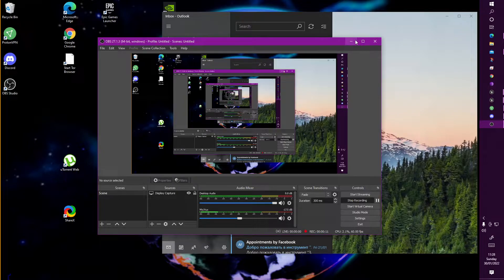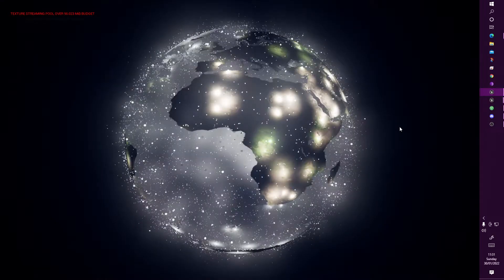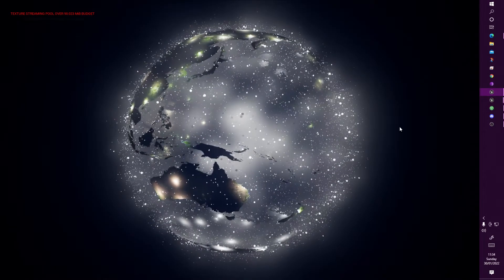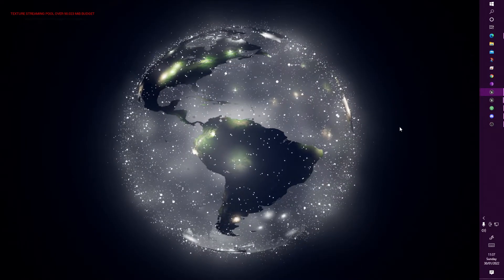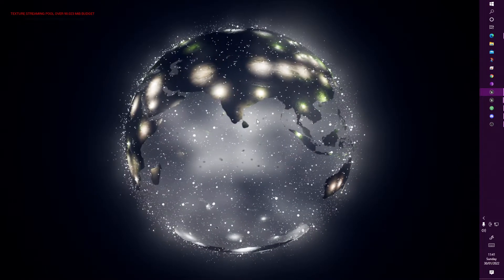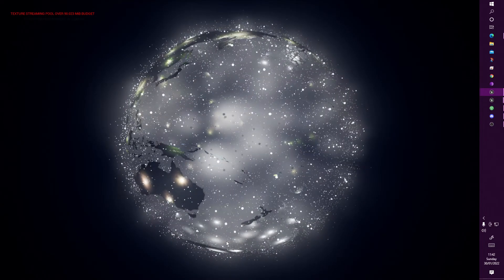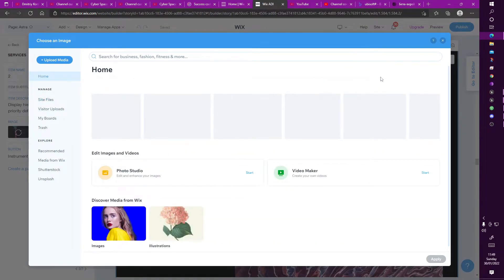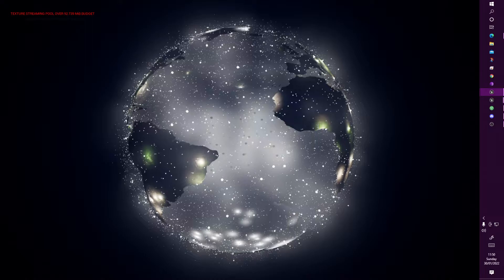Palantir, Xavier, Cyber Space, Field of Information, getting there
The Property of Arc, assets expored and exploited during 3rd Over Exposure Period. By Dmitriy Korzun aka PSI ARC. 3TOE diverted 89%+ of available time from premitive human needs towards single goal. Aquire Mastery in the Field predifined by fate, yet no relevant tech skill. Using available information on the internet and free resources, I conclude 3rd TOE by underlying further statement.
Mankind Is no longer bound by space or origin. On demand individual may aquire desired skill. Information is cluterred, yet desire and goal orientation unlimits space.

As long as we pass on the story. The heavy weight, of the burden we face, shall strengthern the steel. Through blood, yet envisioned, may the thoughtform be forged. Untill then, we wage sole warfare, against hords of invisible foes. You must prevail.

The Arc shall not Fall...